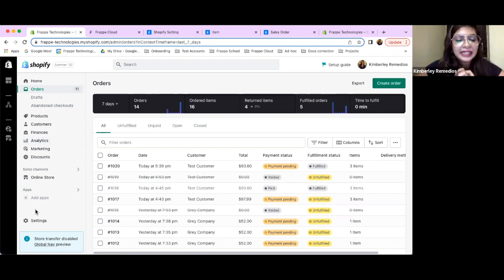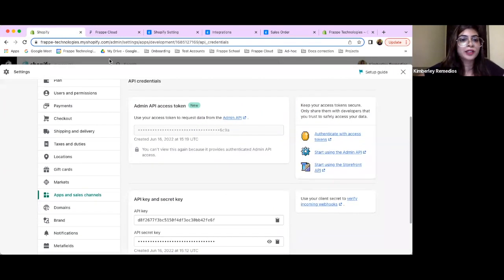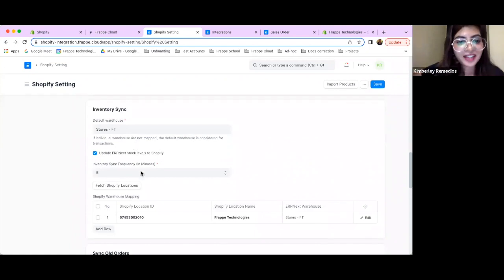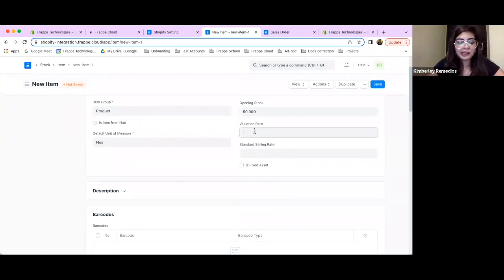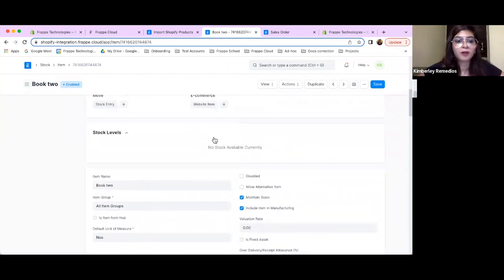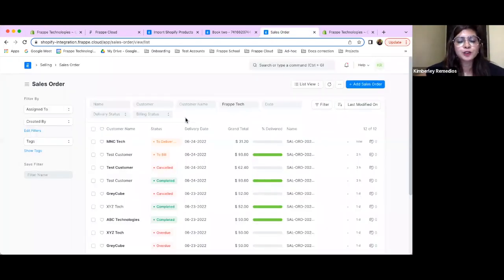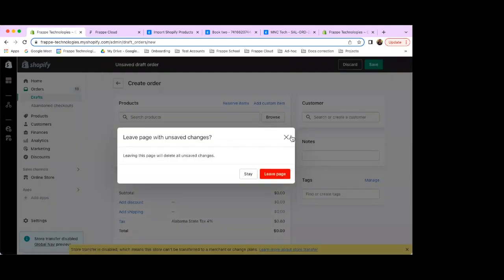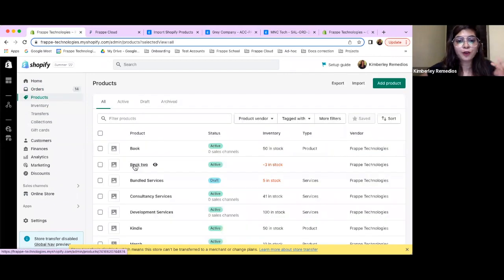Integrating Shopify with ERPNext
Shopify is a widely used e-commerce platform to drive sales online and keep track of the orders received. But a business may have various channels of offline sales as well. In order to manage inventory and bridge the gap in stock levels post real time online and offline sales, an ERP is necessary.

That's where Shopify Integration in ERPNext comes into picture. This integration helps you to run all your purchase, inventory etc on ERPNext while your Shopify sales order automatically populate into ERPNext.

In this webinar, Kimberley Remedios, Frappe consultant for the EU and US region, will show us:
- How to setup the shopify integration
- A live demo on how your Shopify orders sync into ERPNext